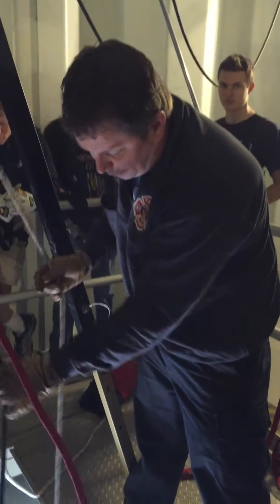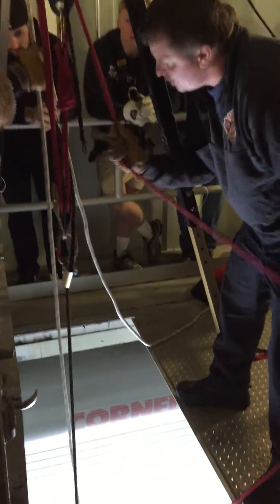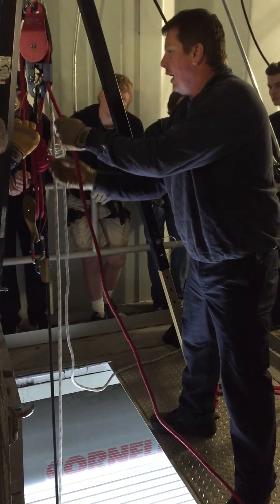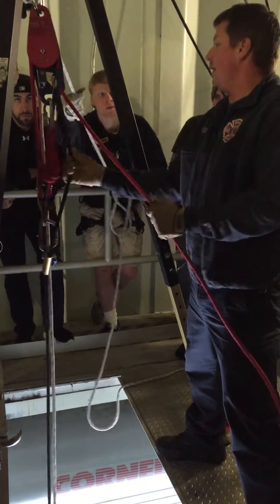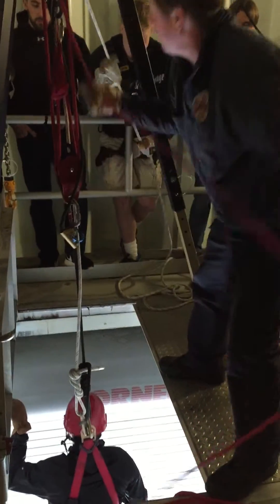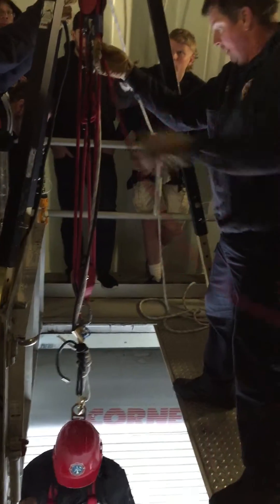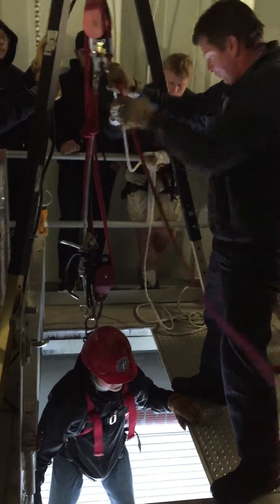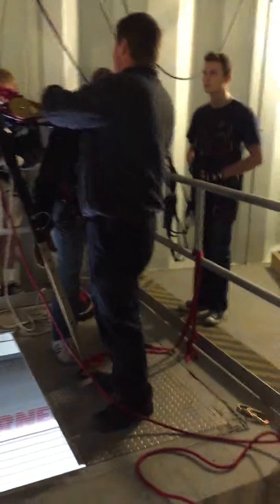Permit-Required Confined Space Non-Entry Rescue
Non -Entry Rescue using a 4:1 M/A (Haulsafe)